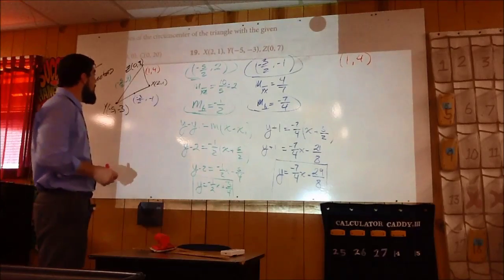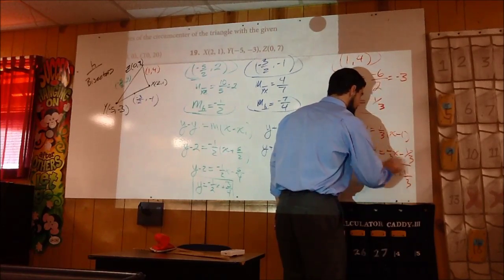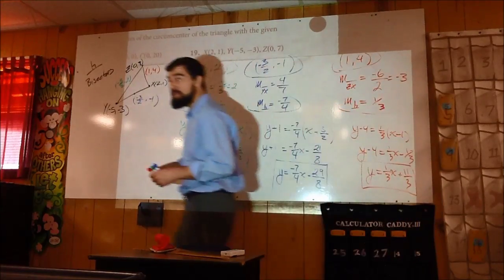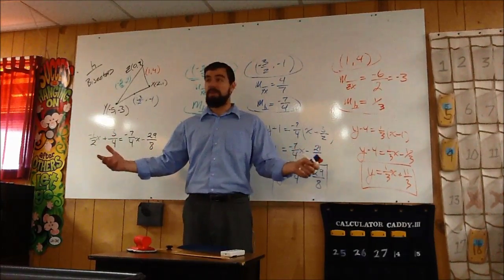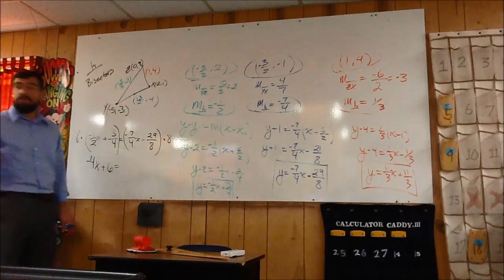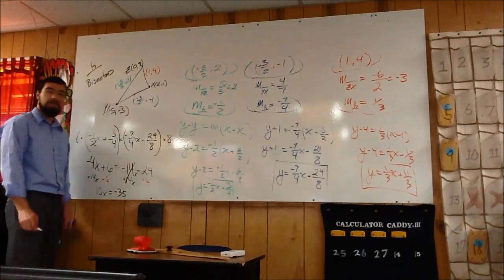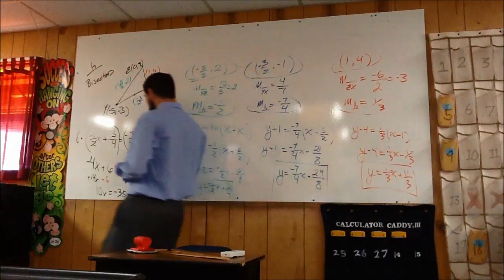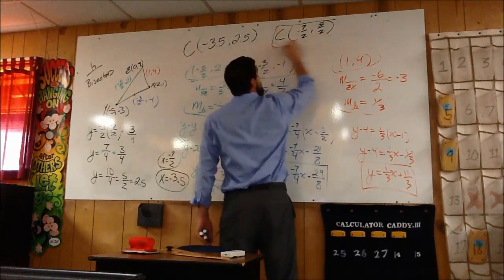SpringBoard pg 200 #19 Part 2